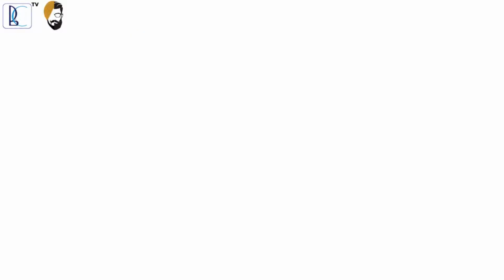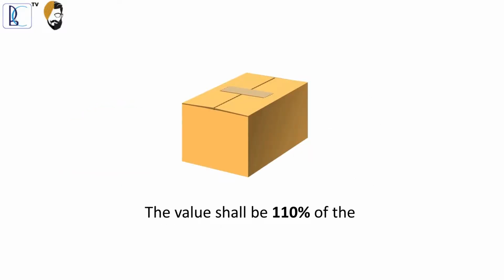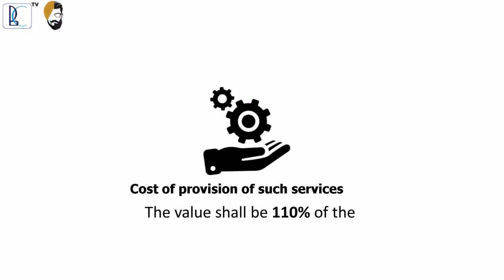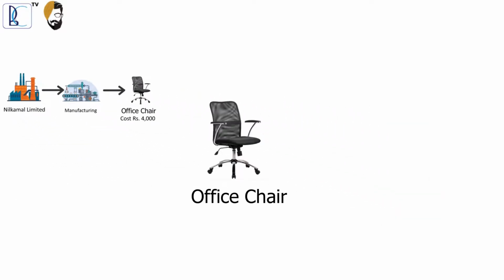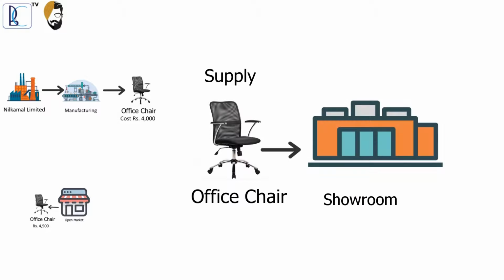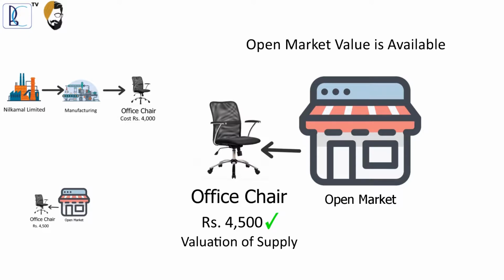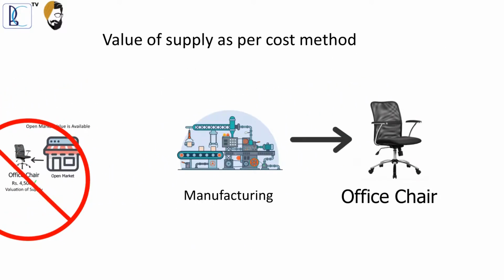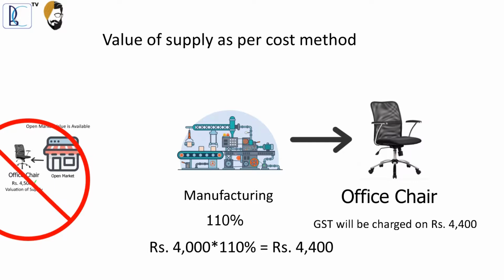29. Valuation of Supply - Cost Method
This video explains about the valuation of supply of goods  by cost method.

Avail GST services by BNC:
GST compliance Services
GST Reconciliation Services
GST Registration Services

Broccoli and Carrots Global Services Pvt. Ltd.

You can also watch videos on GST from people like:-